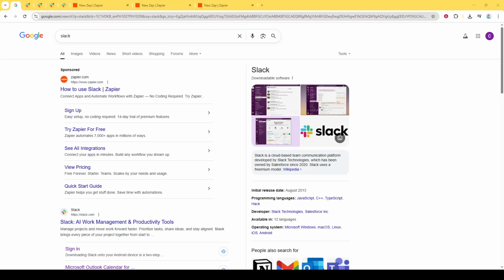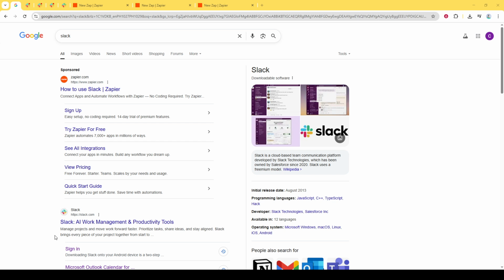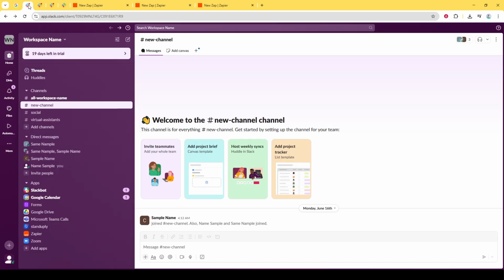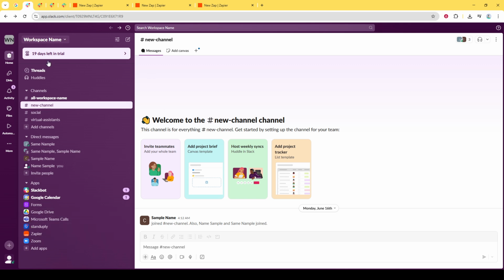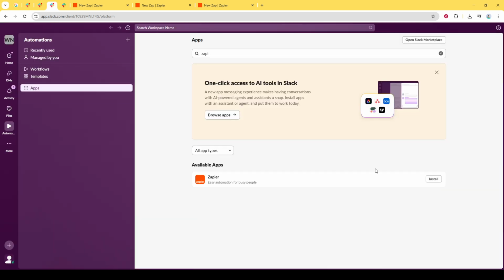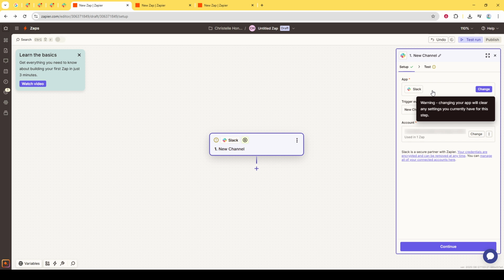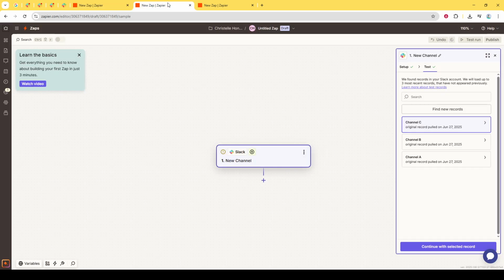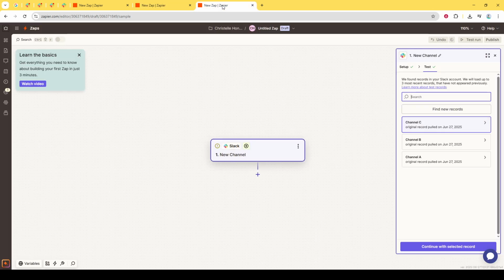How to Integrate Zapier with Slack [2026 Full Guide]